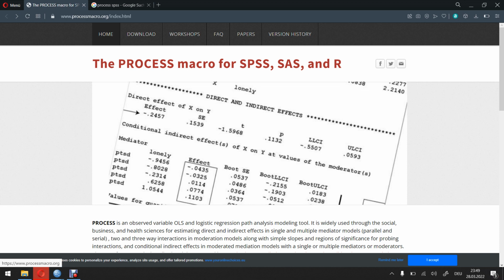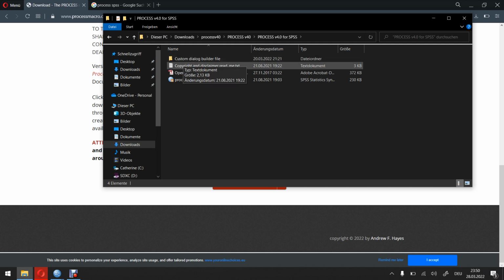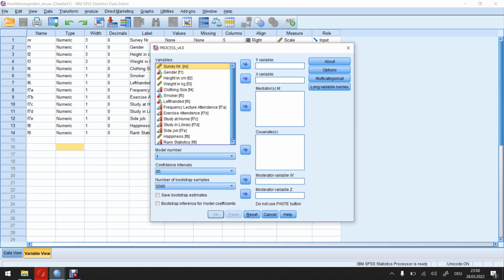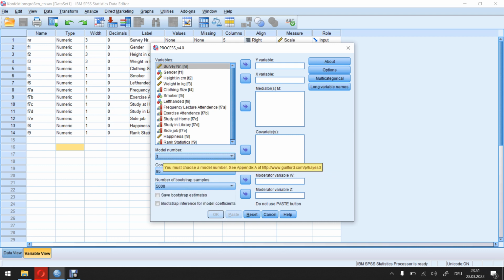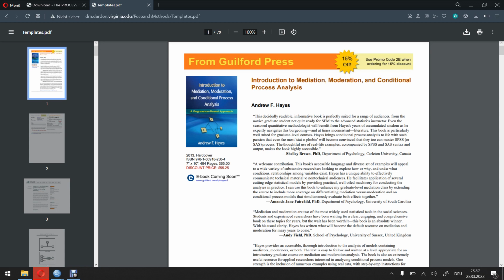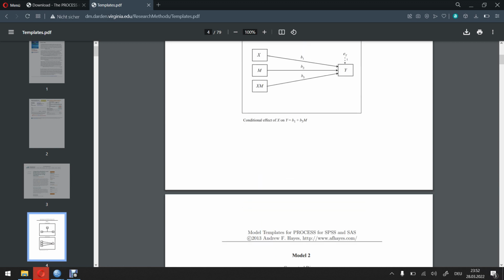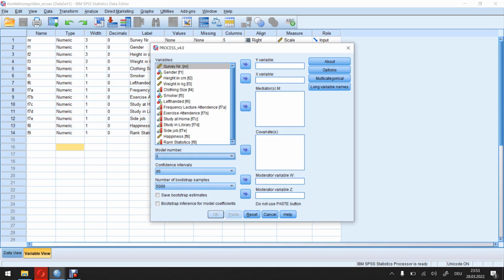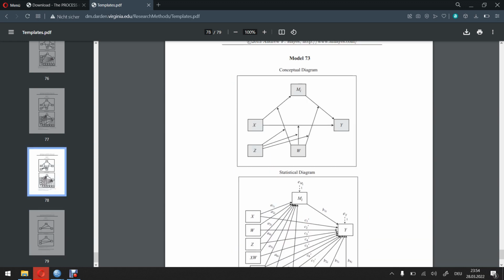SPSS - Sophisticated Moderater and Mediator Analysis with Process